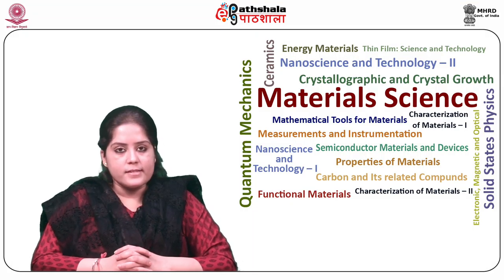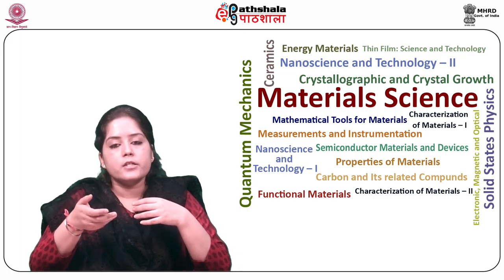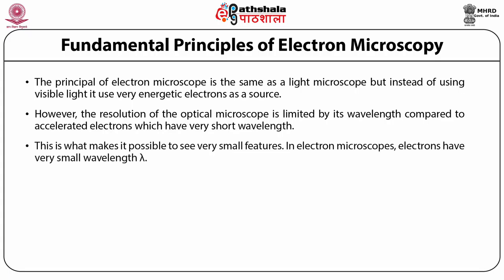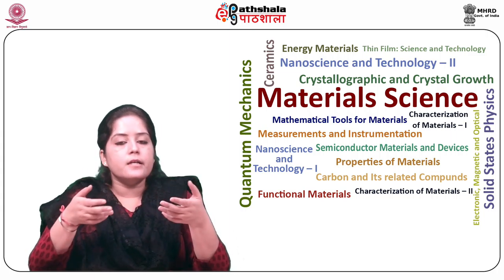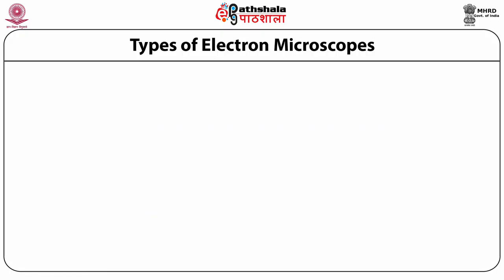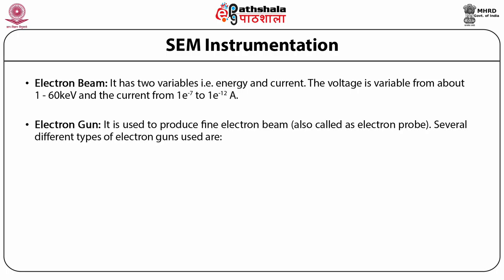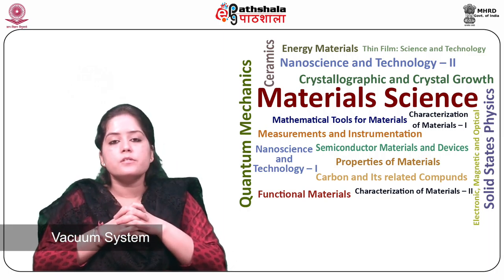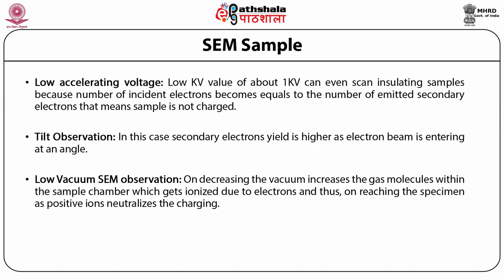M-27. Scanning Electron Microscopy (SEM)